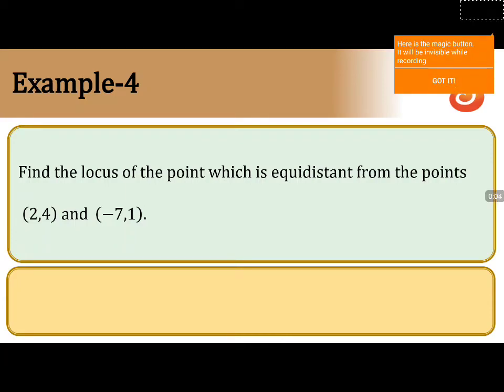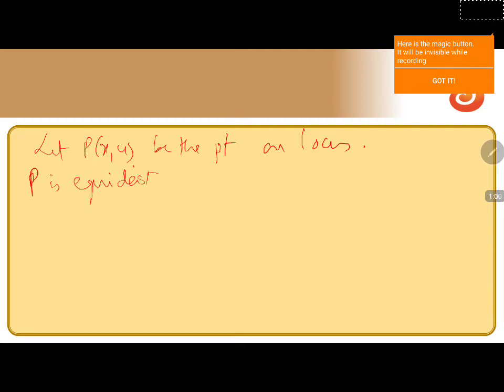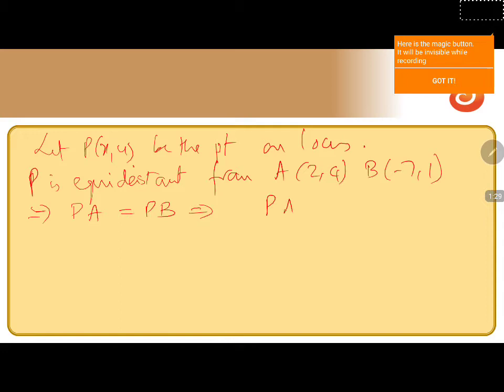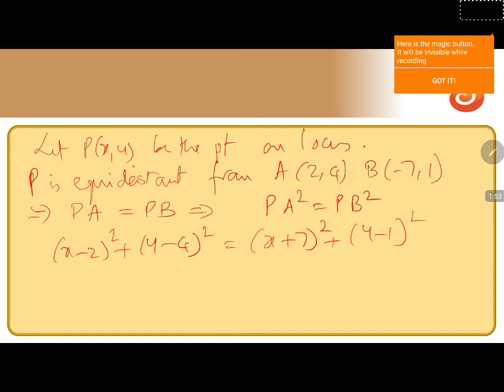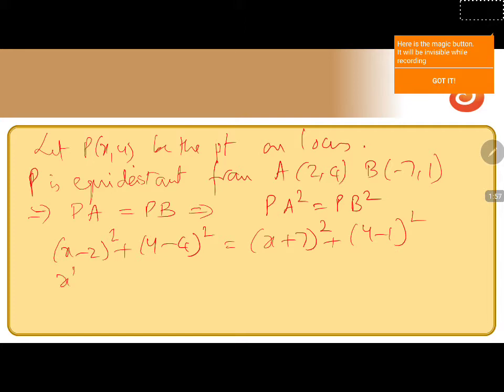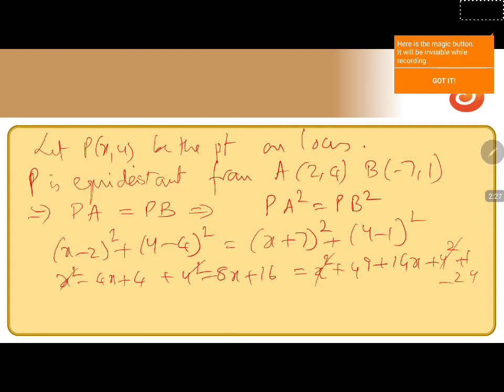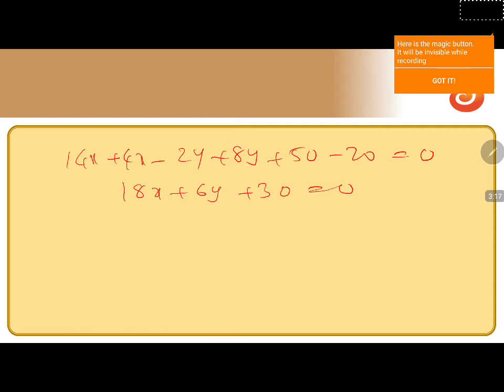PU 1 | May Batch | Maths | Coordinate System | Lecture 3 | Slide 14 | EX 4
Welcome to Concept Videos for PU 1 May Batch! This slide will explain Coordinate System. We will focus on Example 4. We are sure you will have an effective learning experience.